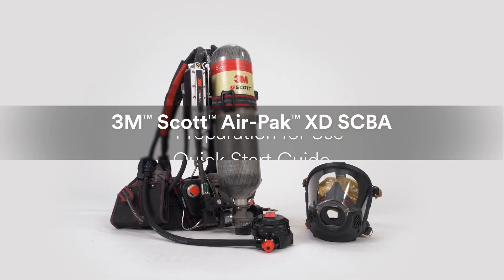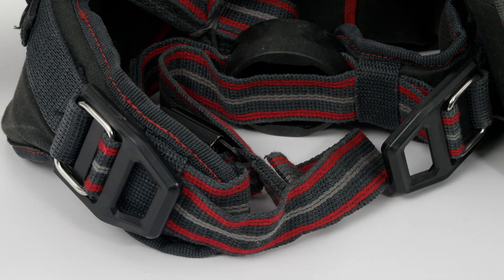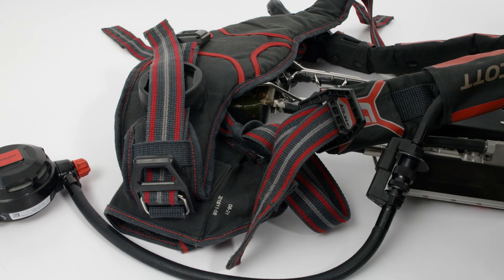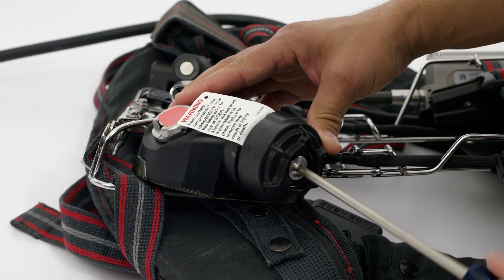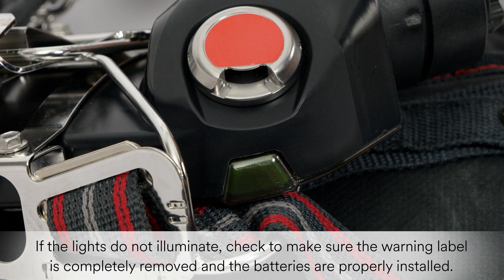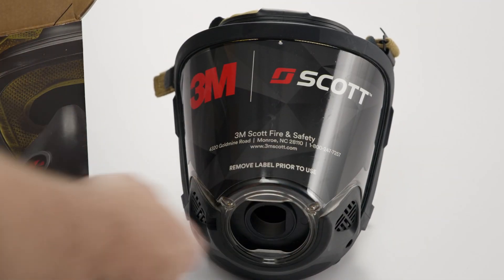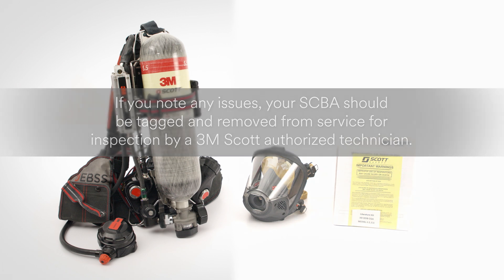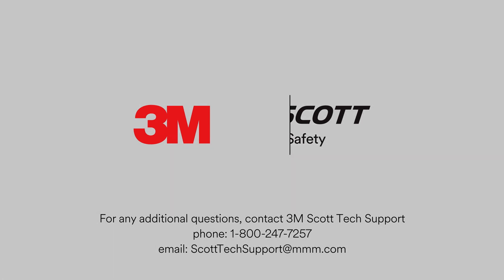3M™ Scott™ Air-Pak™ XD SCBA | Preparation for Use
Watch how to prepare your 3M Scott Air-Pak XD SCBA for use with our quick start video.

The 3M™ Scott™ Air-Pak™ XD is built upon the history, reliability, and ruggedness of the traditional wireframe SCBA, with the added benefits and forward-thinking technology and innovation that firefighters expect from a modern SCBA. Watch to learn about specific features of this SCBA.

*Always consult user instructions & follow local laws and regulations.